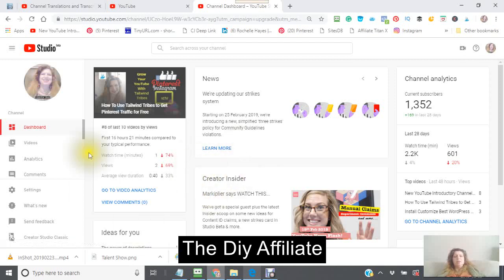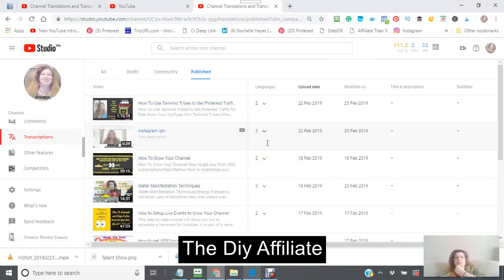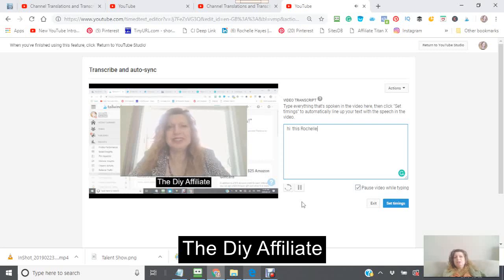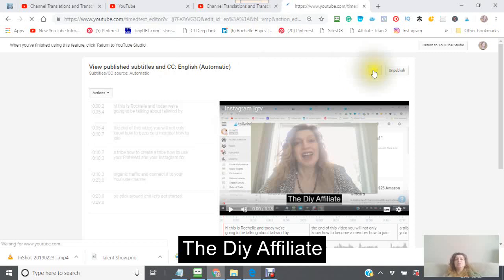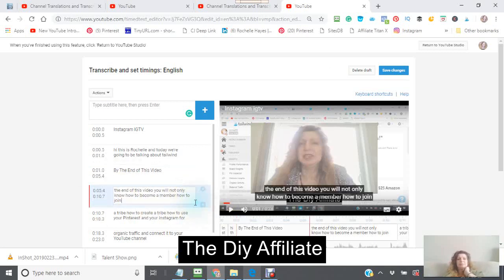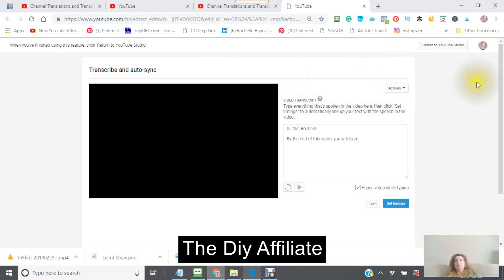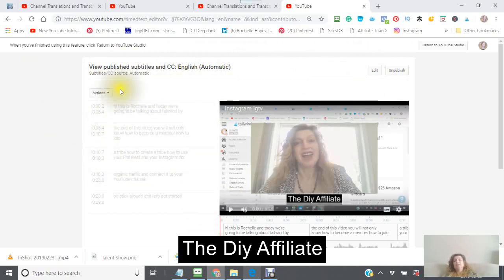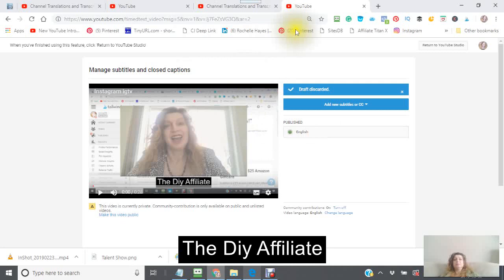How To Correct Mistakes in Closed Captions and Subtitles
How to Correct Mistakes in Subtitles and Captions
How To Edit Captions And Subtitles in Youtube Studio Beta
How to fix closed caption and subtitle mistakes
 A video tutorial about How to Correct a Mistake and delete Closed Captions and or drafts you have created and can not get back into the Youtube Automatic Captioning. The Automatic Captioning saves tons of time and you just have to make a few edits and adjustments.

How to Add Captions and Subtitles
My Five Step Easy Tutorial on adding subtitles and closed captioning or captions.
People do not always have the time to listen to audio or they may be busy at work or home or just cooking their favorite meal. Captions have been around for a long time but now is the time to realize how important they are and how much more powerful a video can be with CC.

Here is a link to funny video just for your amusement.

I am always looking for products and services that will help grow your Youtube Channel For Free

Sometimes I recommend paid programs that I am using as a way of showing you that a program works and is worth paying for it.

My main business module is DIY or Do It Yourself and knowledge is free

So let us all share our knowledge freely and help each other to grow our business together

This will create more engagement and generate more organic traffic for you. This is an opportunity for me to check out your channel and see where I can help the most.

As always in your comments ask me a question about something you are struggling with.

I have may tutorials that answer a lot of questions and will be happy to recommend one that will help you.

Remember sharing knowledge is Free